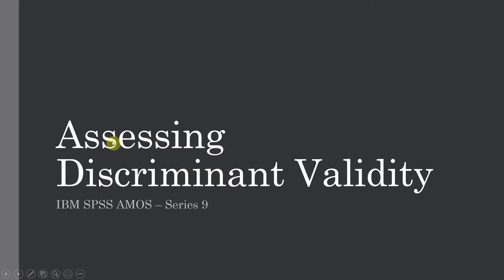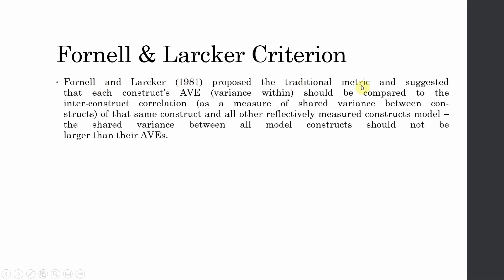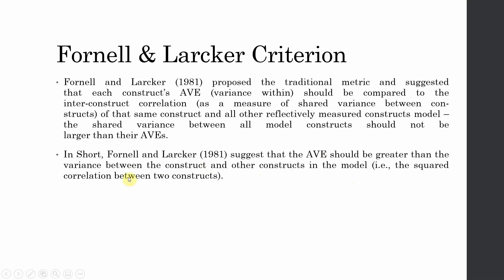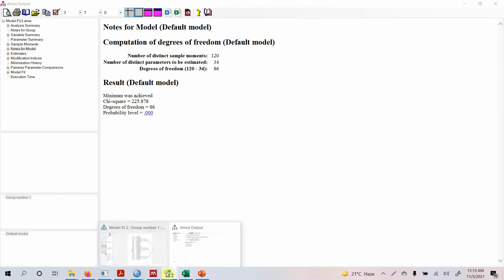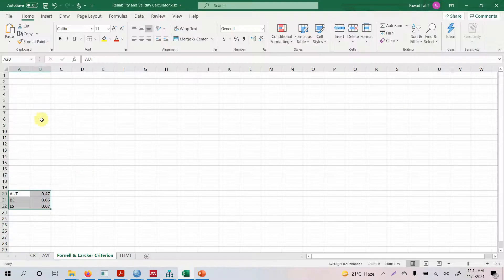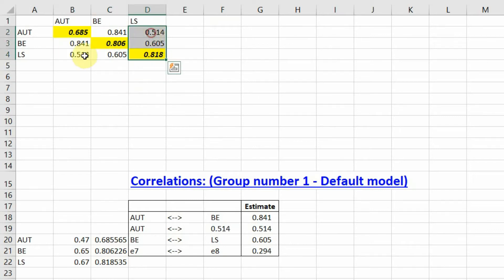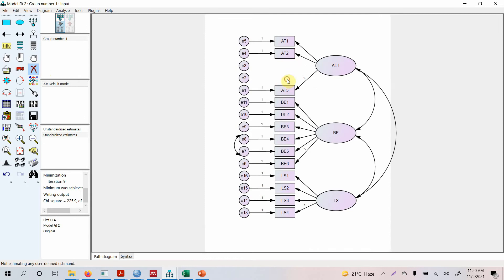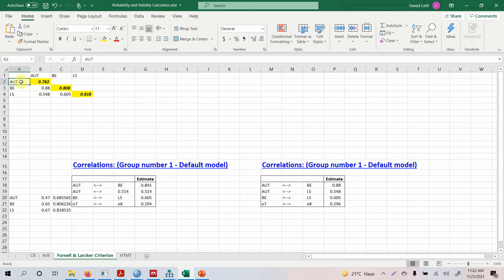12. SPSS AMOS - Assess Discriminant Validity - Fornell and Larcker Criterion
The session discusses in detail how to establish discriminant validity using Fornell and Larcker Criterion.

The Session Contents include
00:00  - Channel Intro
00:13 - What is Discriminant Validity?
01:16 - What is Fornell & Larcker Criterion?
02:50 - Discriminant Validity in AMOS?
07:57 - Solving Discriminant Validity Issues

Note: A Correction at 08:35: Please take the Loading values again from the output when items are deleted from the construct and calculate the AVE with new Standardized Regression weights (Factor Loadings) after the items are removed.